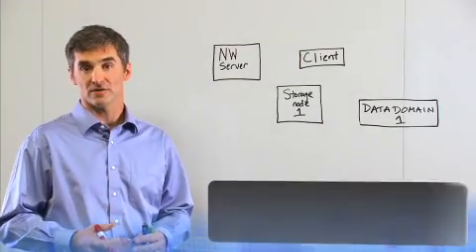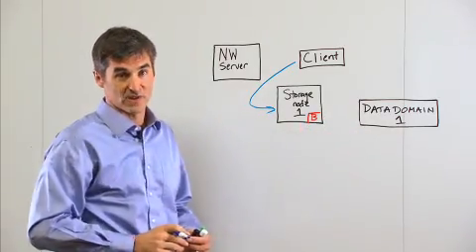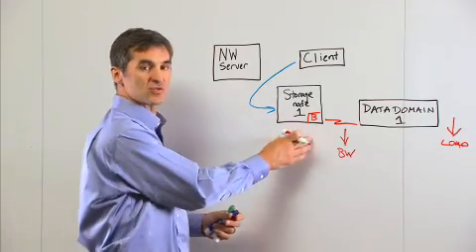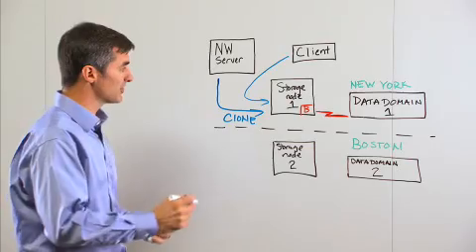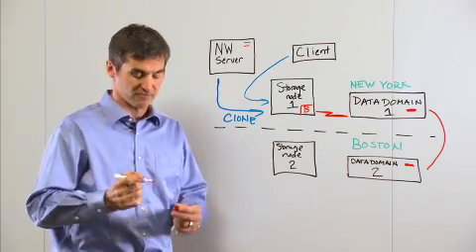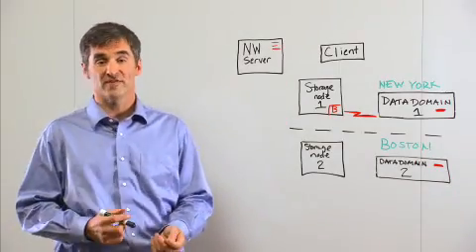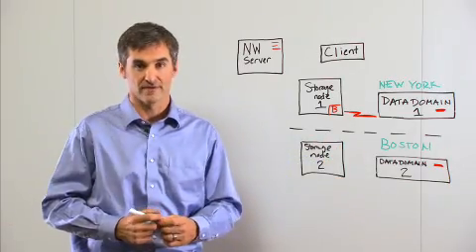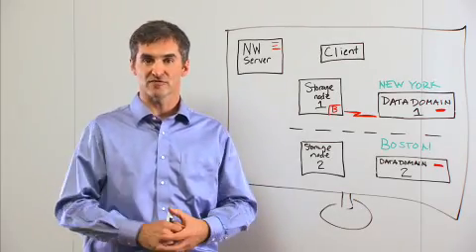EMC NetWorker Integration with EMC Data Domain Boost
This whiteboard demonstration provides a technical overview of how EMC NetWorker backup software has integrated EMC Data Domain Boost software in order to improve backup performance, but distributing part of the deduplication process to the backup server. With DD Boost, NetWorker can manage replication and consolidate reporting for further efficiencies and ease of use.

Presenter: Steve Weller, Technical Marketing Manager, EMC NetWorker